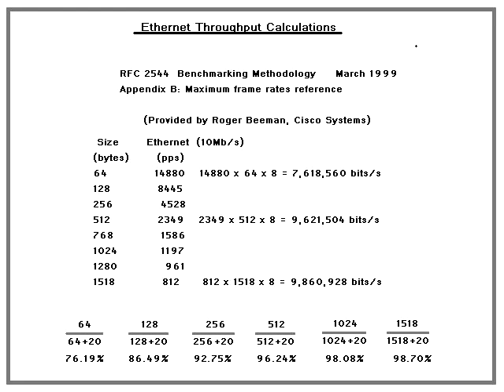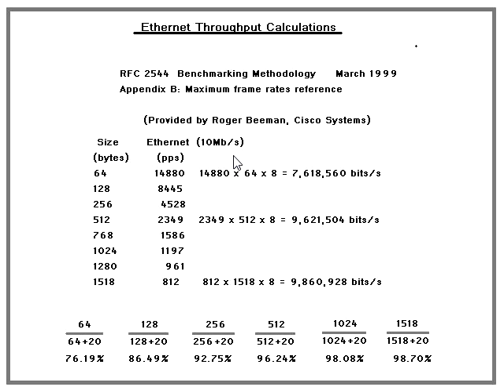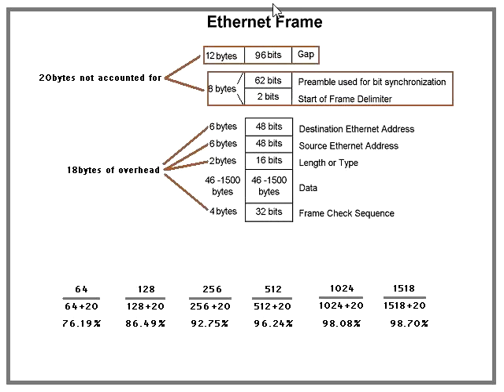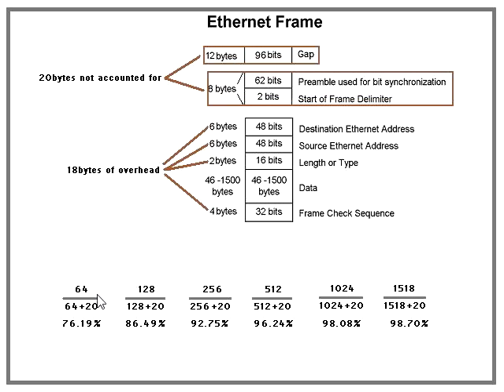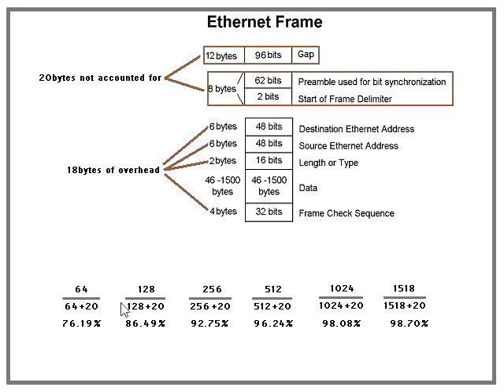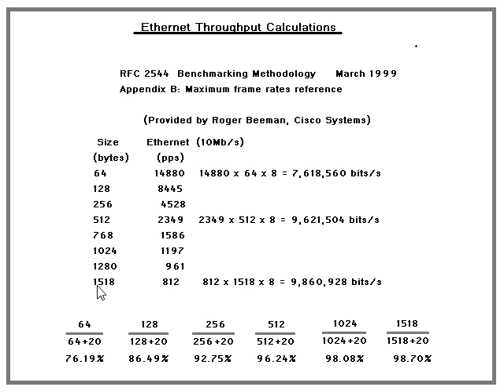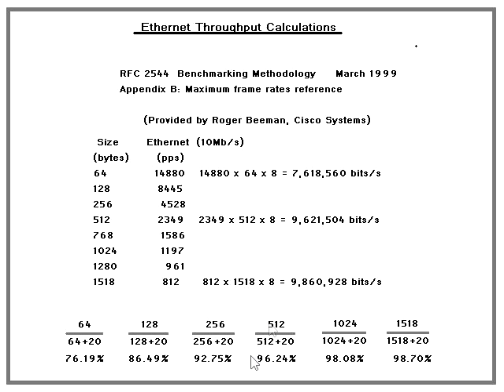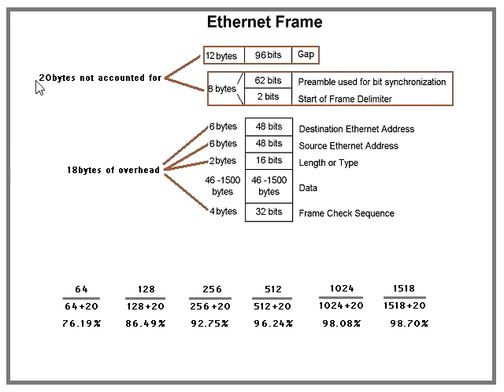Simple Ethernet Throughput efficiency calculation and explanation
In this video I'm trying to explain why you can't get 100% bandwidth utilization in Ethernet networks. The RFC2544 is pretty old standard using 10Mbit examples, but the results scale up to higher speeds.

For example: During Throughput test using a Smartbits/Ixia test equipment the result of 76.19% would show up as 100% PASS

The example assumes using a test equipment which tests RAW Ethernet throughput and results that you can expect.

The example only focuses on standard Ethernet frames and excludes VLAN frames and Jumbo frames.

Also, there are some transmission equipment that compresses or eliminates certain overhead frames which can skew the results.

I will try to make another video focusing on TCP throughput.

It's rare for me to check the comments, so reply may be super late, or none, Sorry.